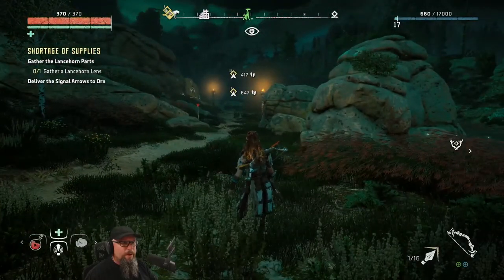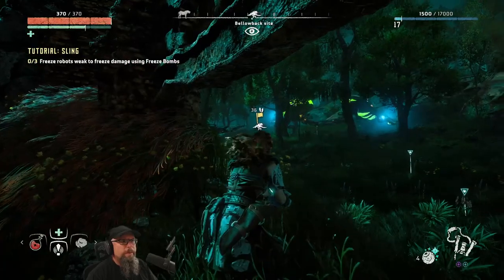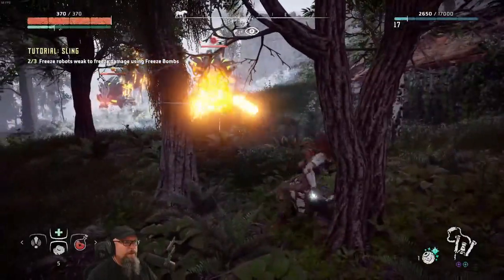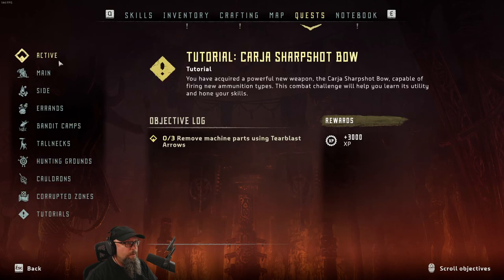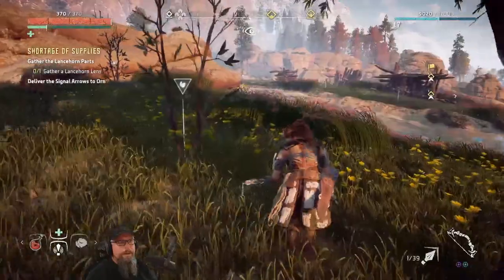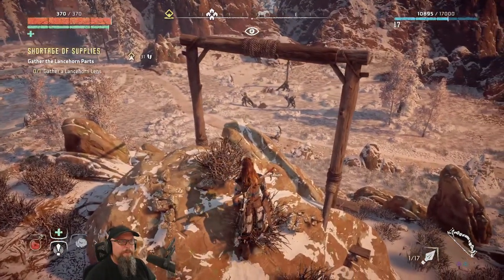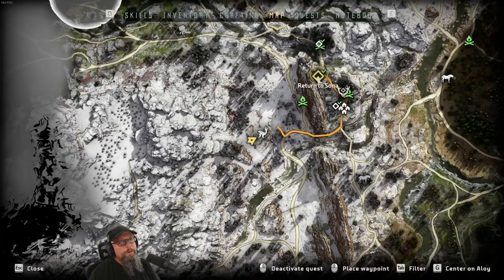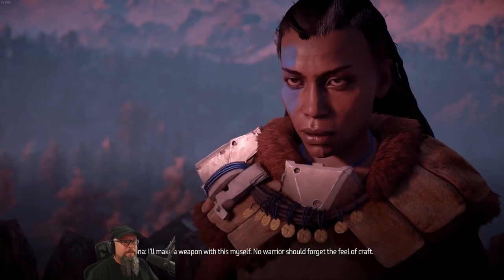Horizon Zero Dawn on PC -- Ep #16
Horizon Zero Dawn came to PC! So I'm playing it for the first time. I'm really enjoying it too. Please join me in shooting arrows at robot dinosaurs in this truly beautiful game!

Complete Edition for PC with Frozen Wilds DC:
"Experience Aloy’s legendary quest to unravel the mysteries of a future Earth ruled by Machines. Use devastating tactical attacks against your prey and explore a majestic open world in this award-winning action RPG!"

My patrons make a lot of this possible and patrons of $5 or more can play with us on the IronMine/IronGeek servers.

System Specs:

Processor: AMD Ryzen 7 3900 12 Core 24 Threads

Cooling: Noctua DH-15 Air Cooling

Motherboard: ASUS Prime X370-Pro

Memory: 32GB G.Skill Flare X DDR4 3200MHz

Graphics: MSI Gaming X GeForce GTX 1080Ti

Storage Drives:
250GB Samsung EVO PCIe NVMe M.2 SSD
500 GB + 2 x 1Tb Samsung Evo SSDs for games
500 GB Samsung Evo SSD for recording
3x HDD 2, 3, & 6 TB

Mic Amplifier: Cloudlifter CL-1

Mic Preamp/Processor: dbx 286s

Mic Interface: Audient ID4

Mouse: Glorious Model D

Headset: Sennheiser Jubile HD58X

Headset Amplifier: JDS Labs Atom Amp

Monitors: 27" G-Sync IPS Primary + Dual 24" (LG, ACER, ASUS)

Case: Nanoxia Deep Silence Mid Tower

Recording & Streaming Software: OBS Studio